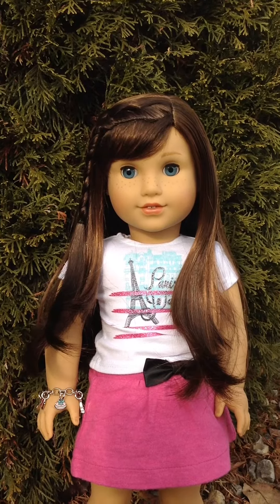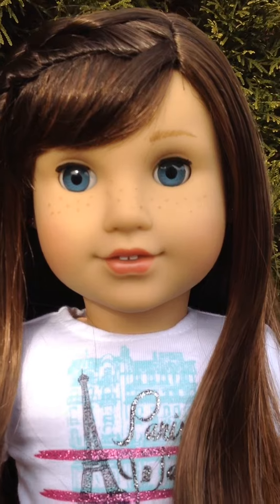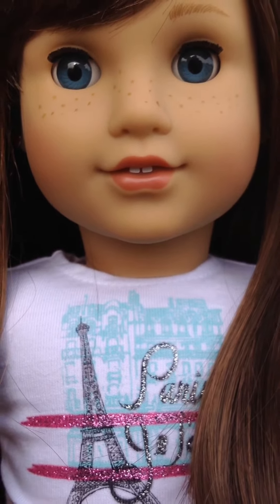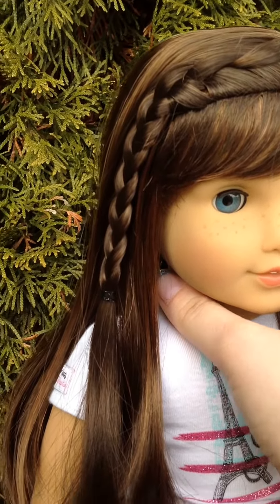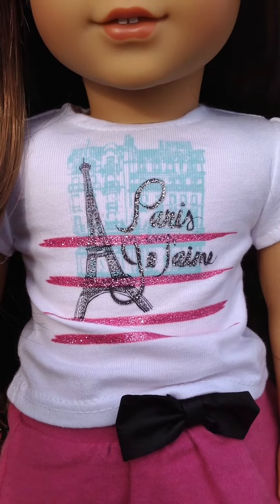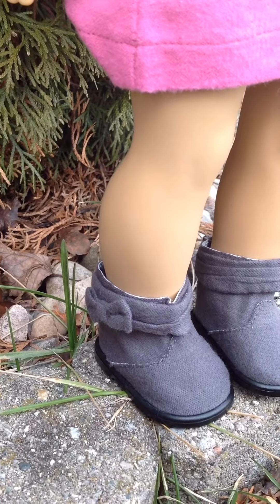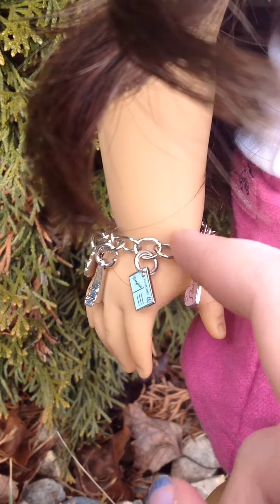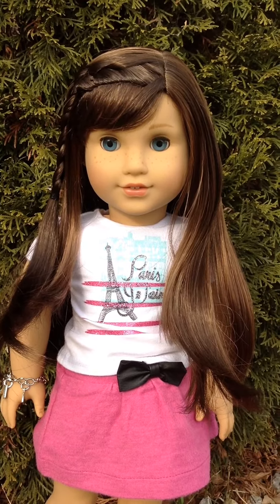Review Of Grace Thomas GOTY 2015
Hey guys this is just a quick review on Grace Thomas GOTY 2015. She is such a beautiful and photogenic doll, I love her already. I totally recommend her! I hope you enjoy!